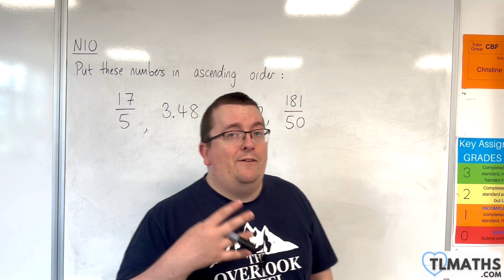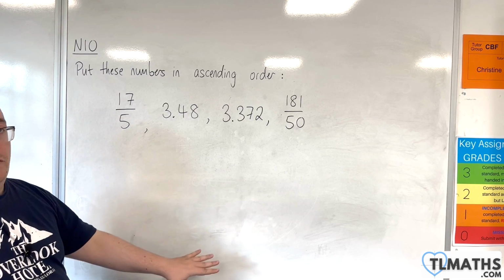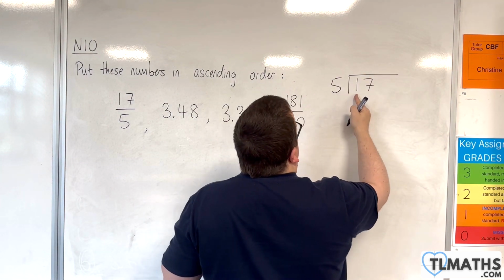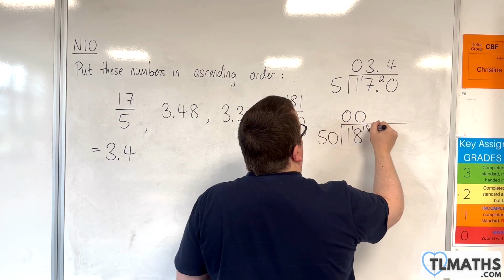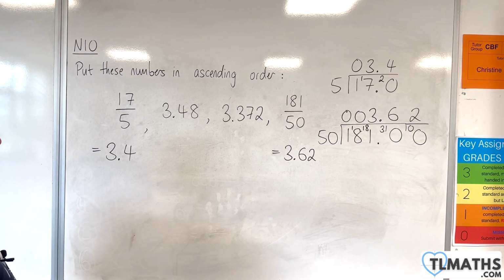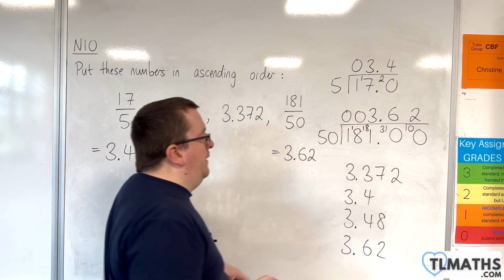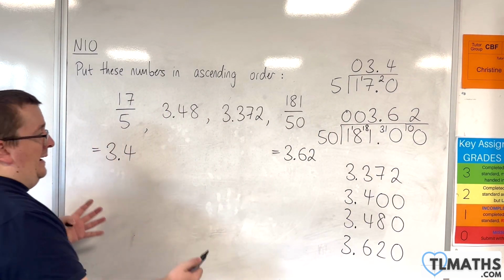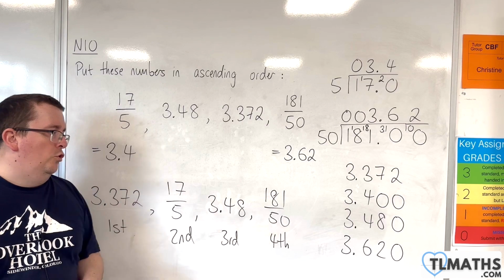GCSE Maths: N10-05 [Ordering Fractions and Decimals]